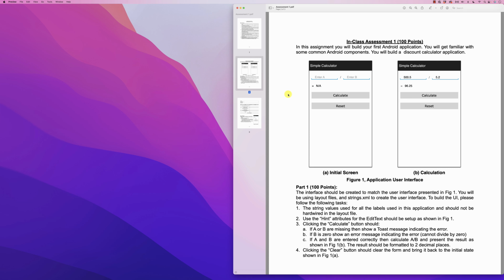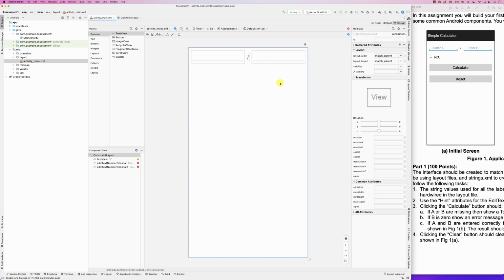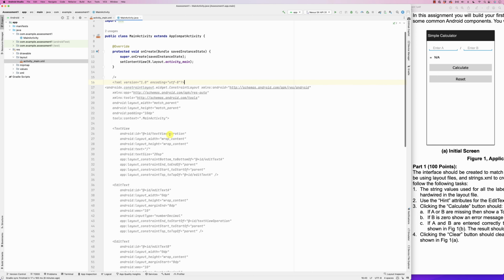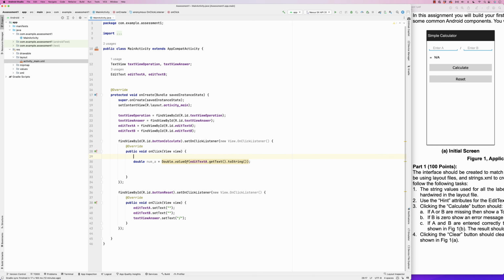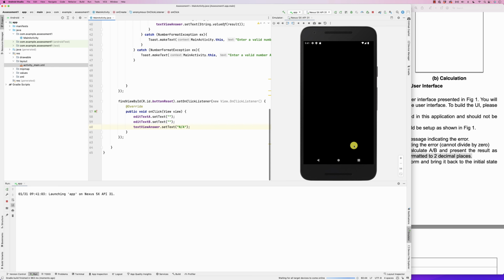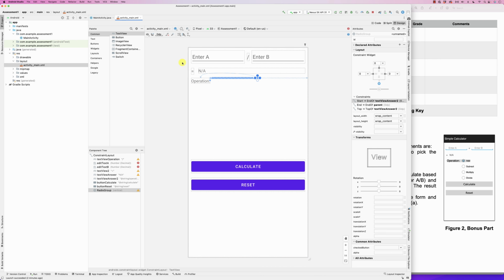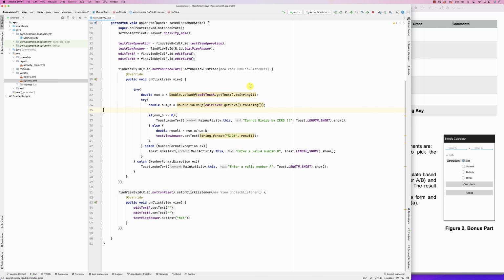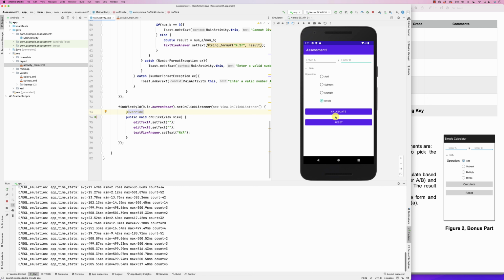Assessment 1: Android UI and Event Handling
In this video we go over as solution for Assessment 1, PDF and solution is posted